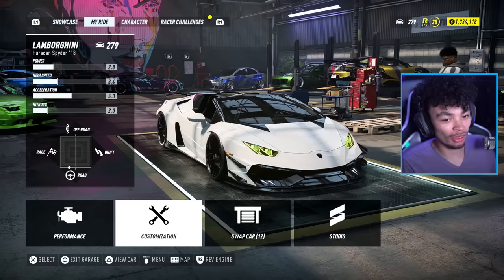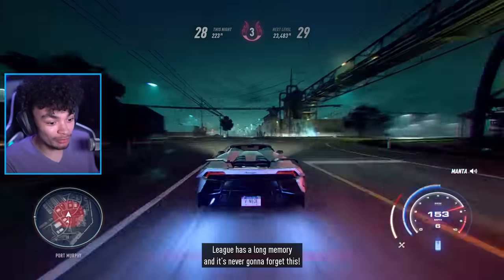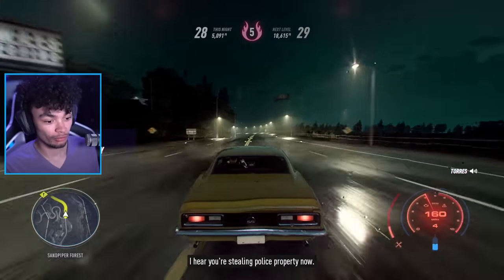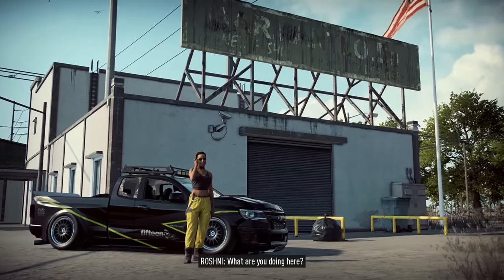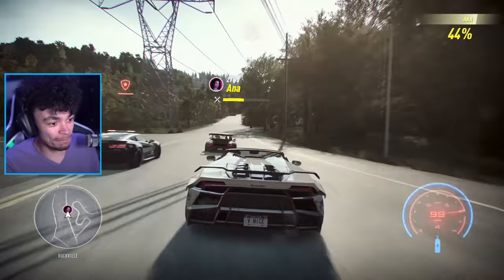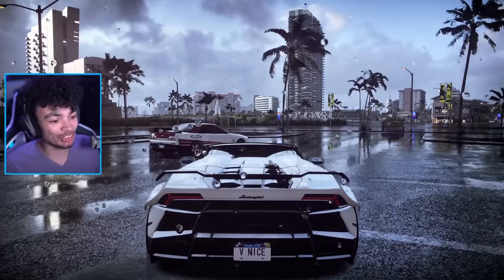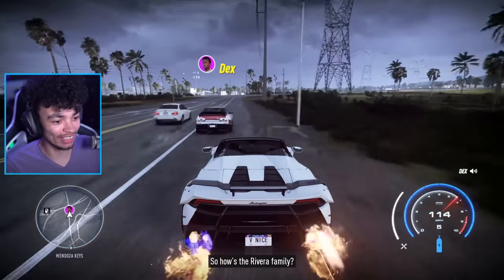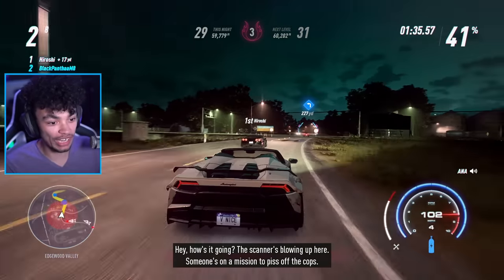Need for Speed HEAT Gameplay Walkthrough Part 10 - Turbo Huracan & A NEW Home?? (Full Game)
Our new found wealth is seemingly useful it seems! Without saying too much, things go CRAZY in this episode.